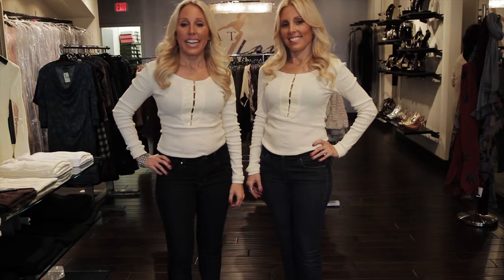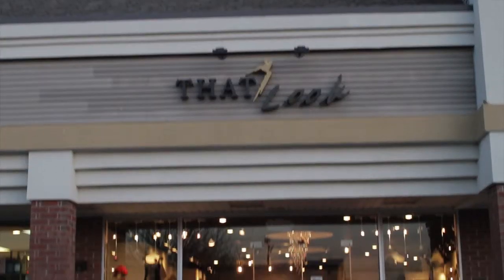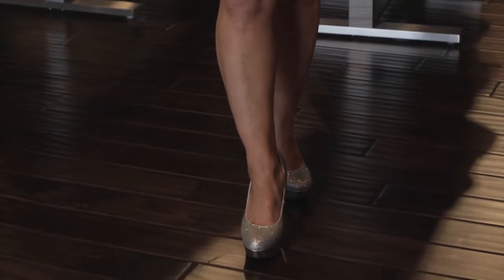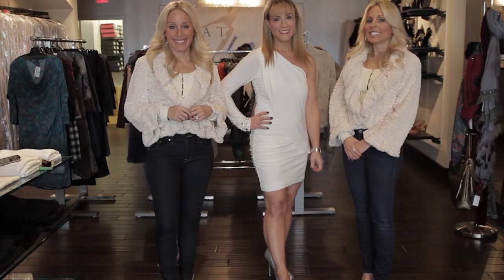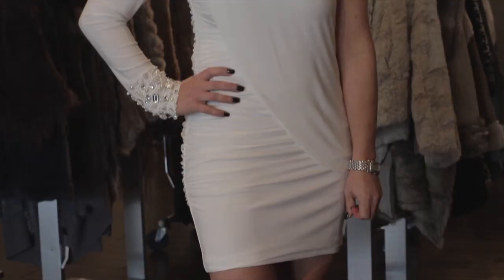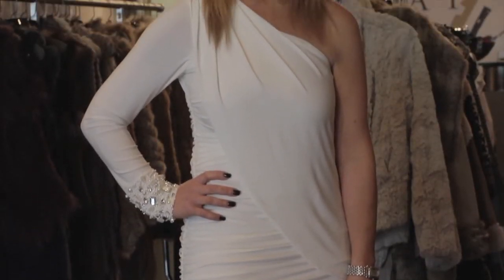What Clothes Look Good With a Red Lipstick? : Fine Clothes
Not all clothes look good with red lipstick, but the ones that do really do. Find out what clothes look good with red lipstick with help from an experienced and passionate fashion professional in this free video clip.

Expert: Mindy Shapiro
Filmmaker: Michael Robayo

Series Description: Fine clothes always present a number of great fashion opportunities that shouldn't be ignored. Get tips on how to wear and accessorize your fine clothes with help from an experienced and passionate fashion professional in this free video series.